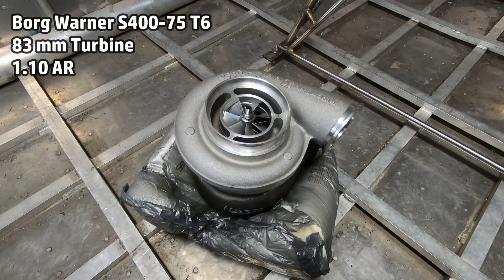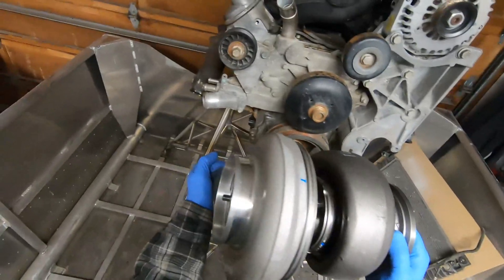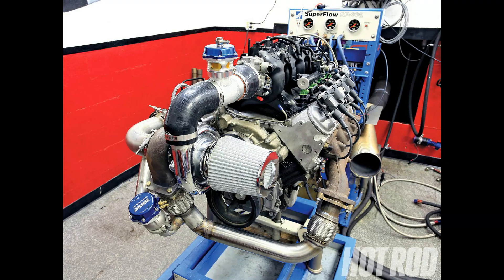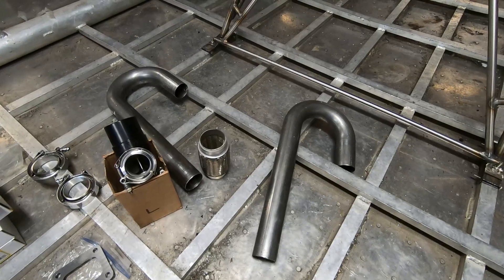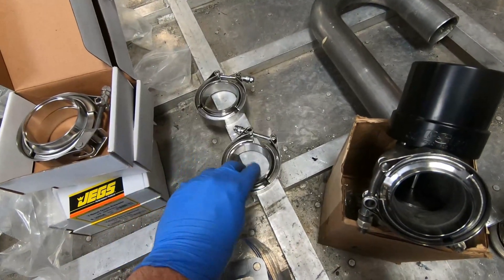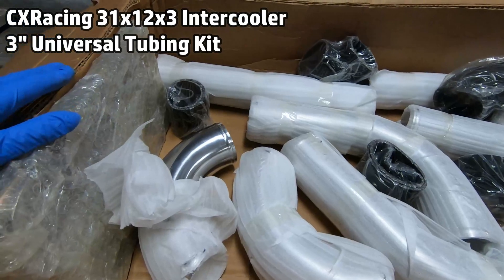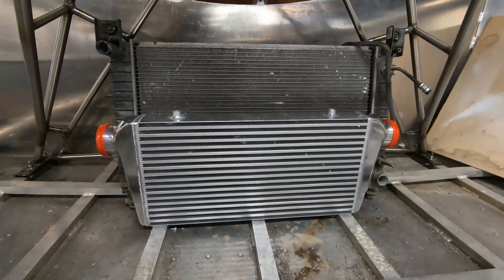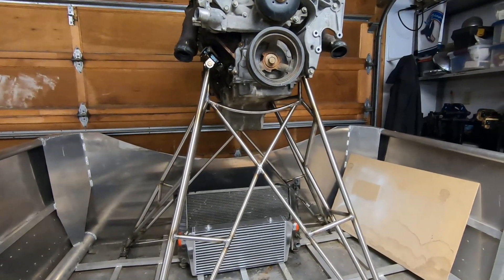Airboat Build #10: Turbo Planning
Planning and gathering parts for the turbo hotside.

This is a 5.3 vortec going in an airboat.  For my other airboat build videos watch here: